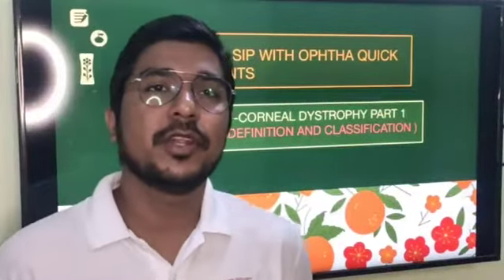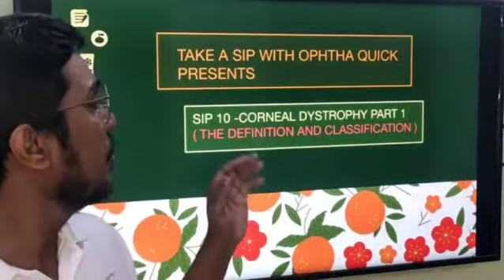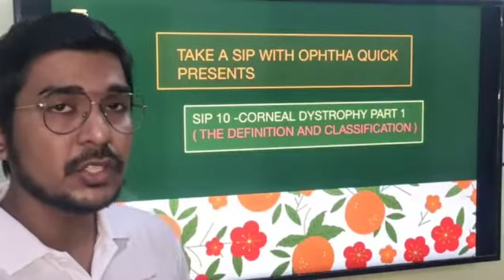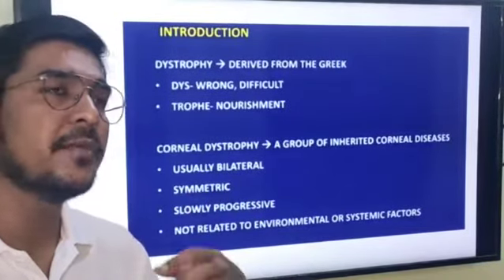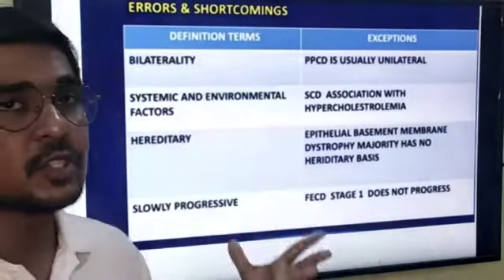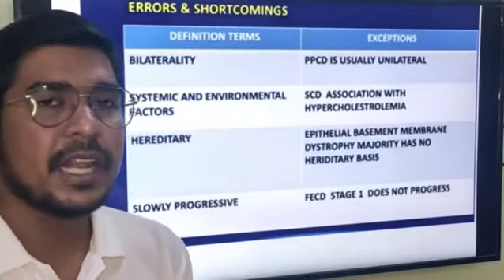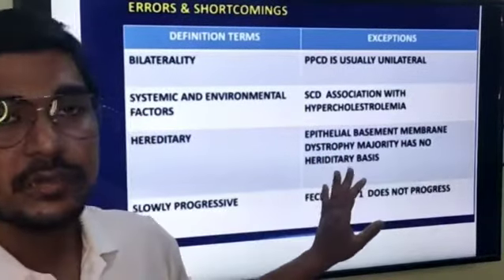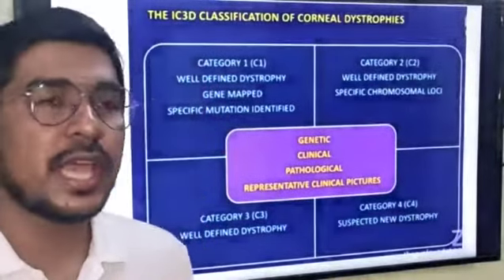CORNEAL DYSTROPHY PART 1 OPHTHALMOLOGY FOR NEET PG/ NEXT PG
complete Rapid revision of corneal dystrophy for NEET PG/ NEXT PG /INI CET.
BY DR MAHBOOB ,MD, AIIMS, NEW DELHI.